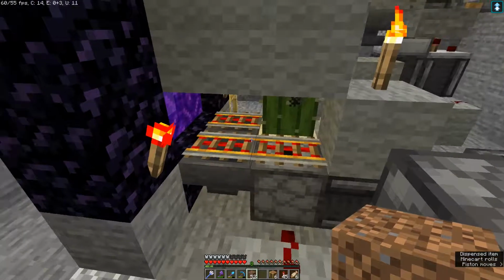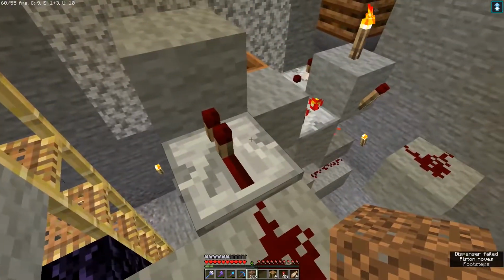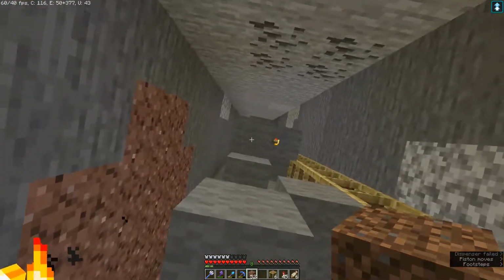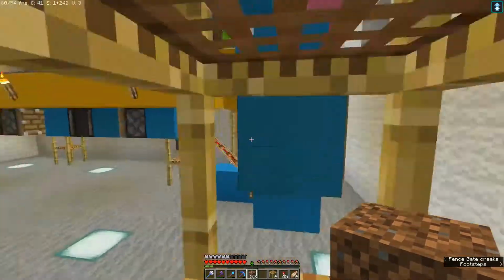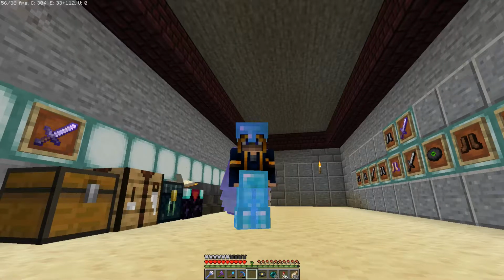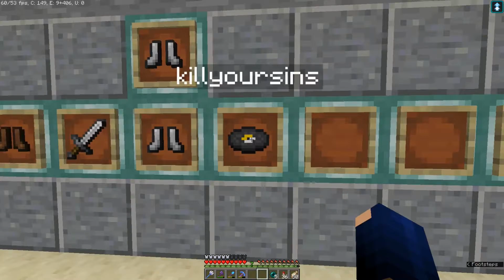Let's play Minecraft #28 - Big Boom Box (1.16)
In this episode:

# 00:46 We create a huge crimson fungus and a huge warped fungus tree farm to get more wood.
# 15:56 We fix some problems with out sorting system by using a chunk loader

Background music by Lena Raine (Pigstep) and Bartok (Courting Song, Note block cover by Borbarad13)